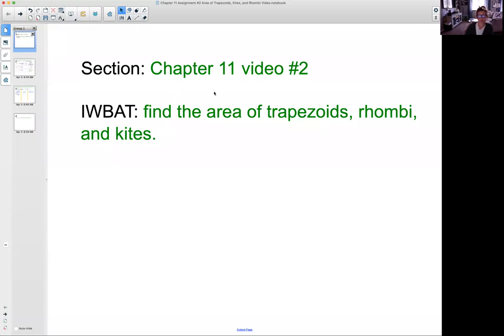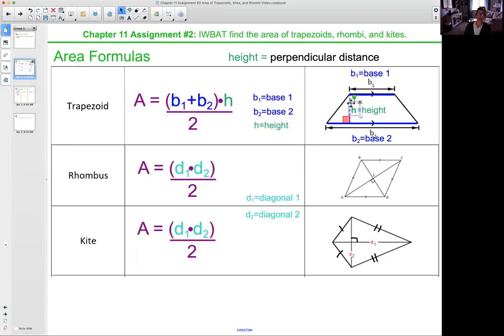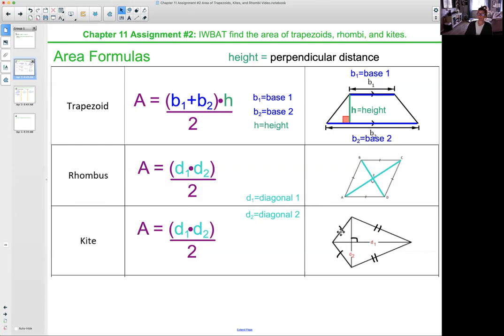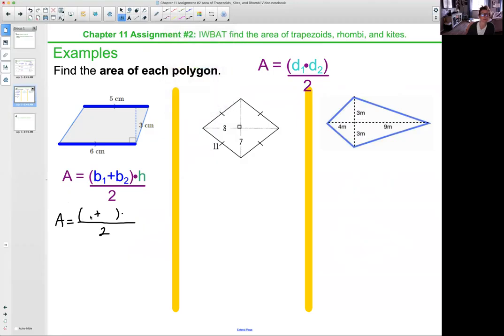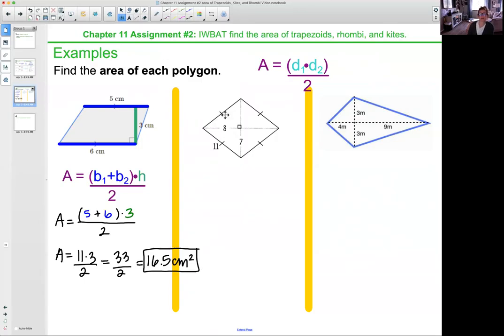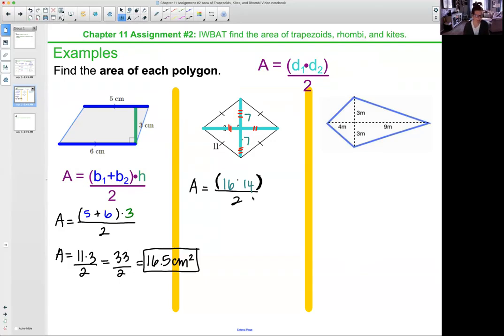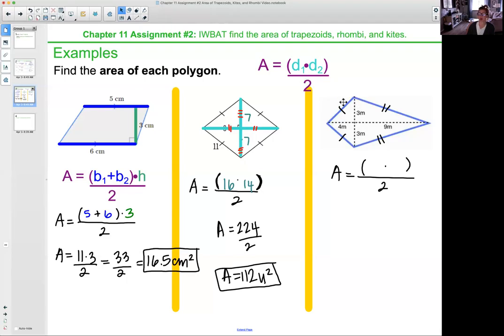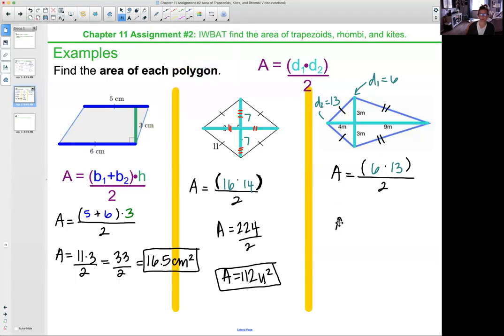11.1 & 11.2 Video #2 - Area of Trapezoids, Rhombii, and Kites (Geometry)